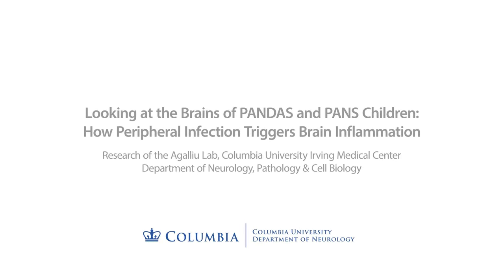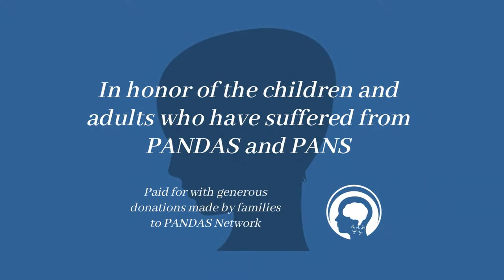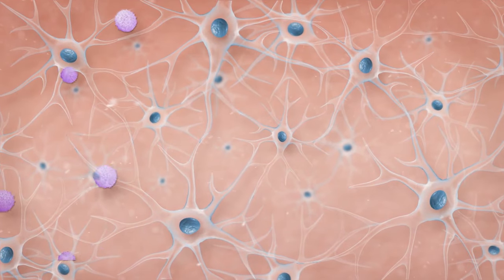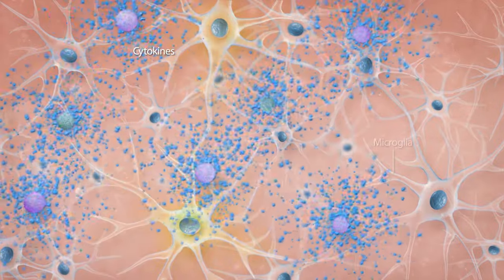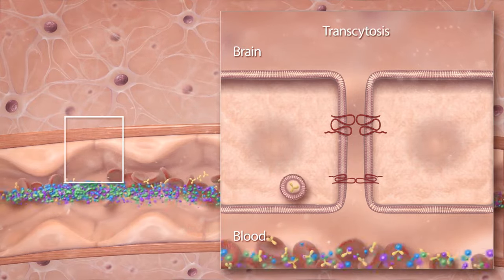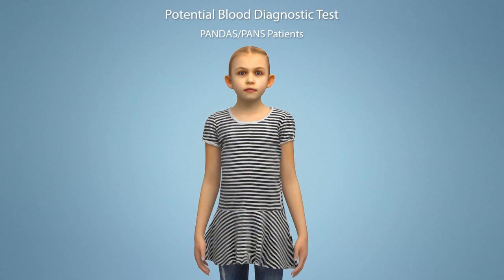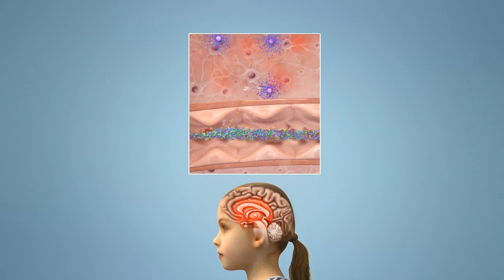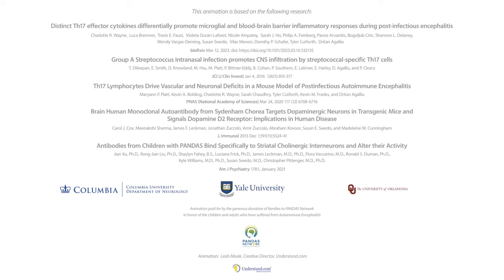Looking at the Brain of PANDAS and PANS Children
PANDAS is short for Pediatric Autoimmune Neuropsychiatric Disorders Associated with Streptococcal Infections. A child may be diagnosed with PANDAS when: Obsessive-compulsive disorder (OCD), tic disorder, or both suddenly appear following a streptococcal (strep) infection, such as strep throat or scarlet fever.

PANDAS Network is the leading national nonprofit organization for PANDAS/PANS/AE, and we’re dedicated to providing resources and support to families like yours who are living with this disorder